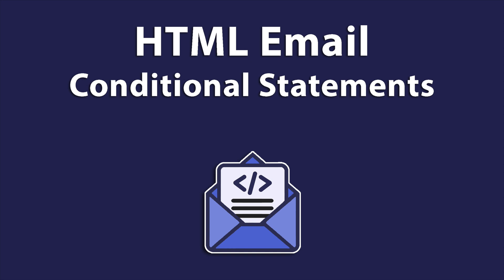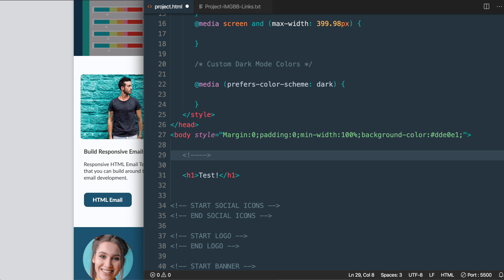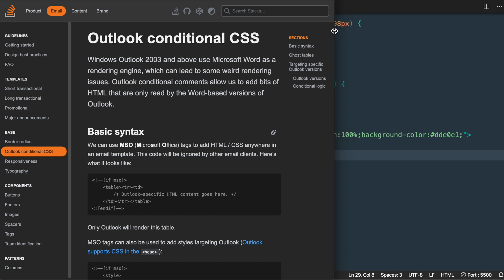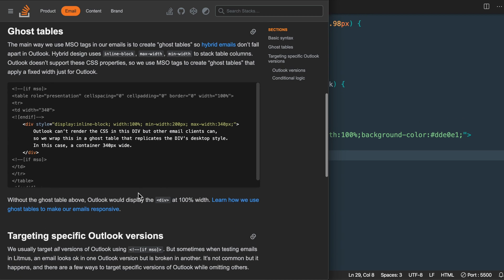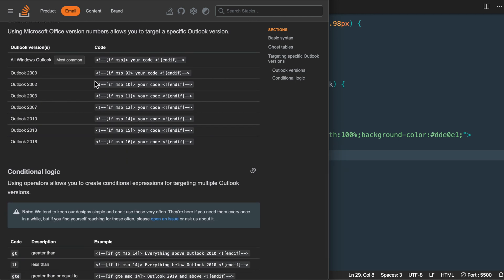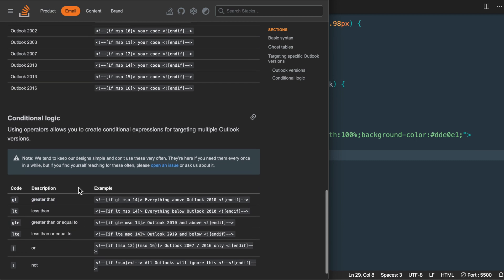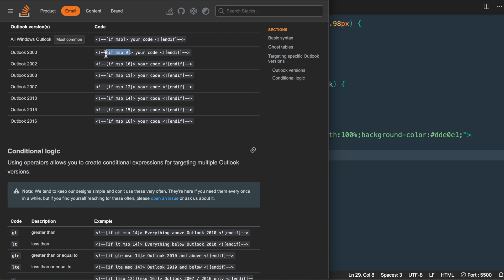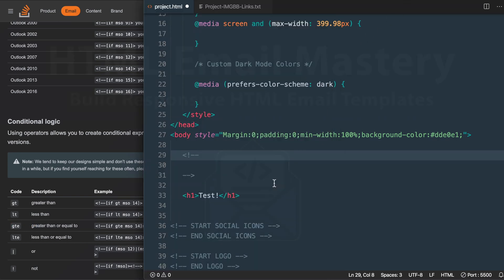HTML Email Conditional Statements Introduction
HTML Email Conditional Statements are comprised of “if” statements that dictate whether or not the action inside of the statement should be executed in your code. Learn more about conditional statements and ghost tables for Microsoft Outlook: